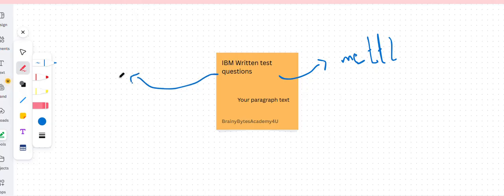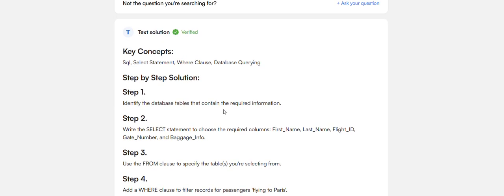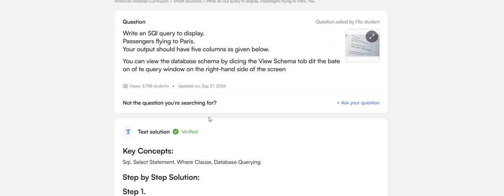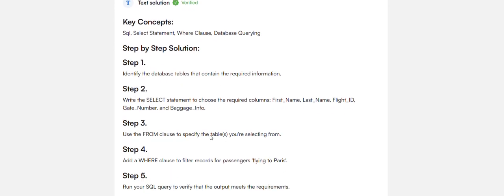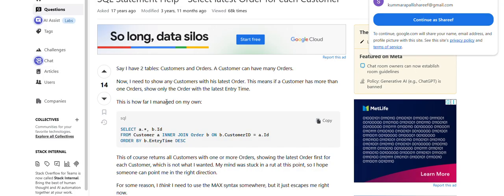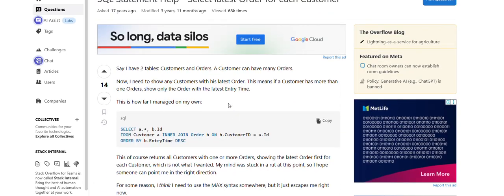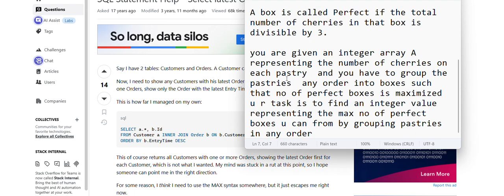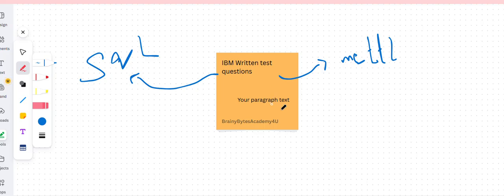IBM Online Test 2025 🔥 Top Pattern Problems You MUST Practice | Freshers Guide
🔥 IBM Written Test 2025 – Most Repeated Pattern Questions for Freshers!
If you're preparing for IBM hiring 2025, this video covers the exact pattern questions asked in the coding round.

💙 Topics Covered:
✔ Top 10 Pattern Questions
✔ Star & Number Patterns
✔ Pyramid, Diamond, Floyd’s Triangle
✔ Most repeated questions in IBM Online Test
✔ Tips to crack IBM hiring

📌 Perfect for 2025 Freshers preparing for:
– IBM Written Test
– IBM Associate Developer
– IBM Campus Hiring
– IBM Off-Campus 2025